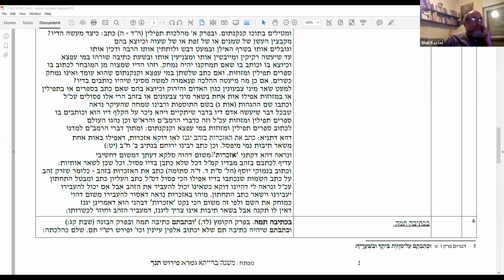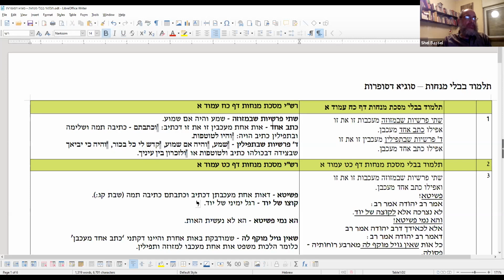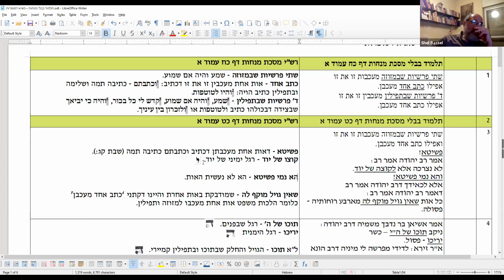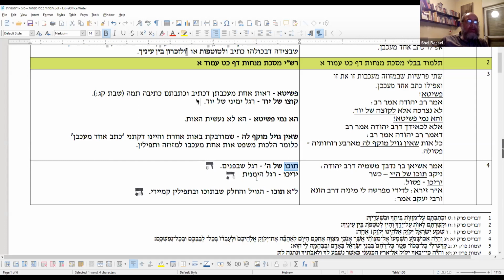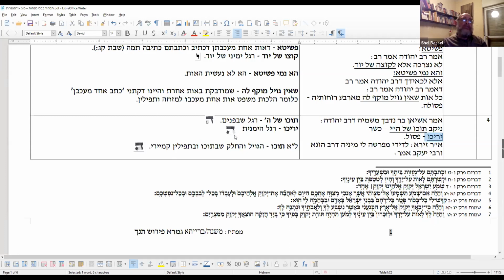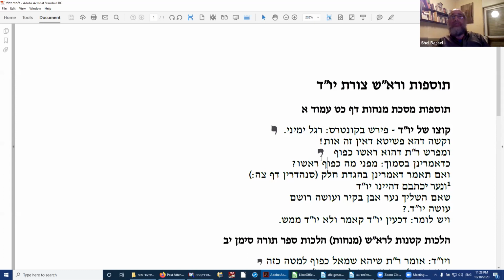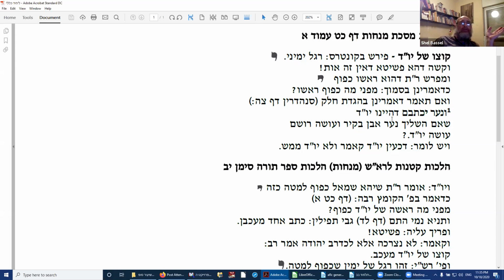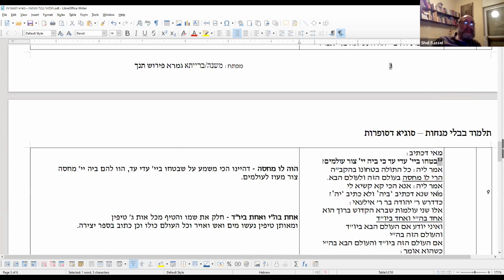Tur Beit Yosef 32 part 5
We examine the basic law of הקפת גויל as well as צורות אותיות יו"ד וה"י by examining the sugya in Menachot along with Rashi, Tosafot and Rosh